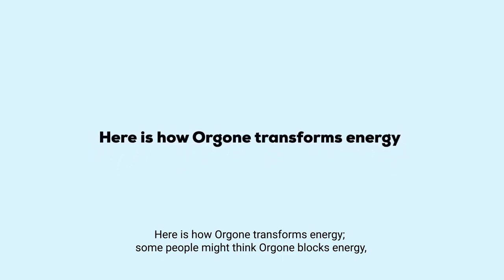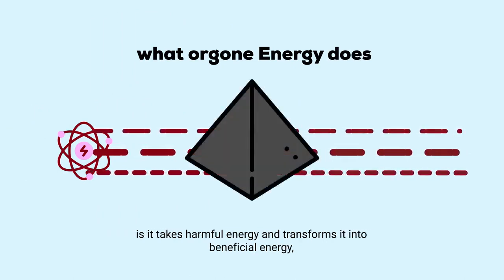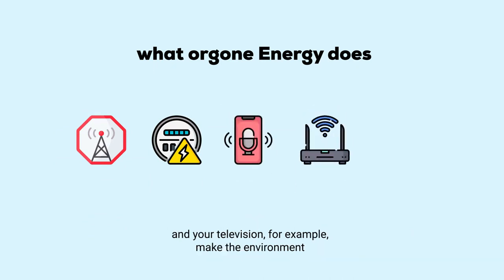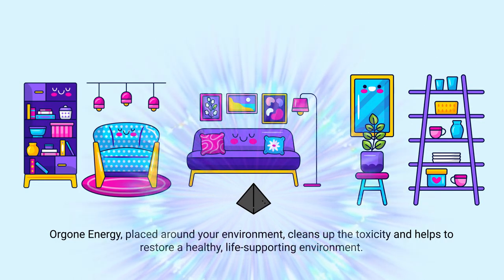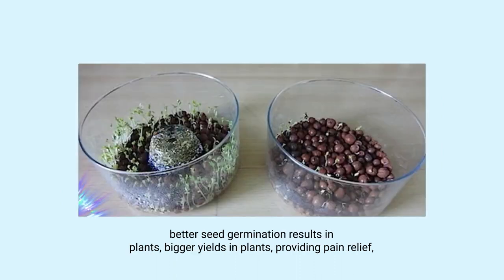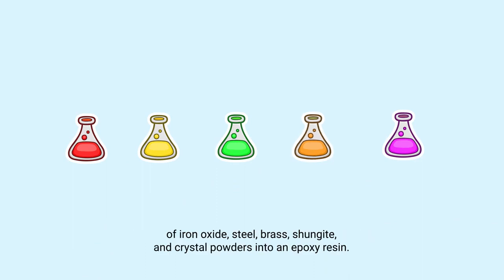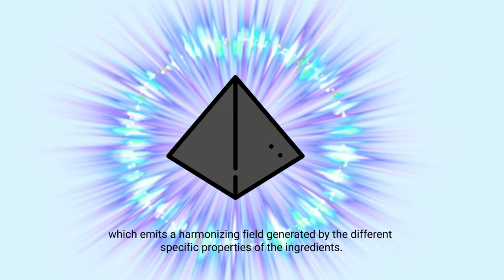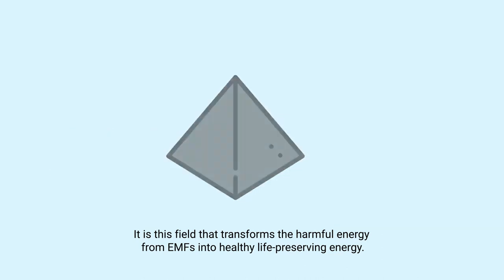how does orgonite and shungite work for emf protection 720p